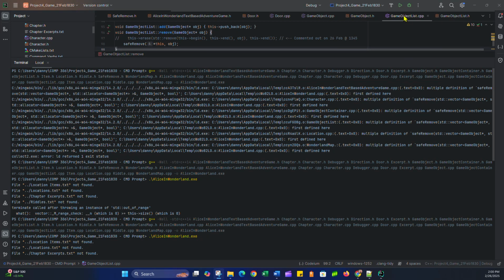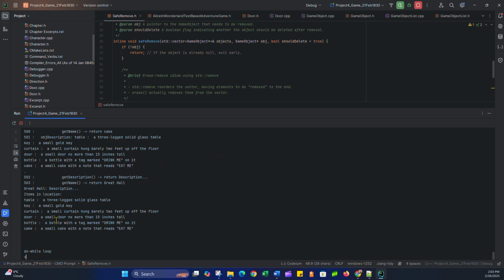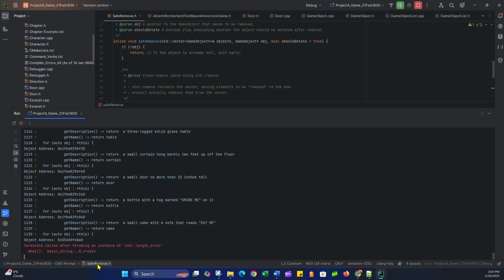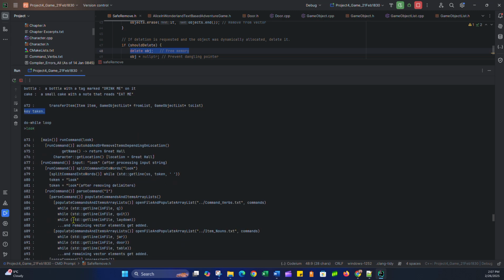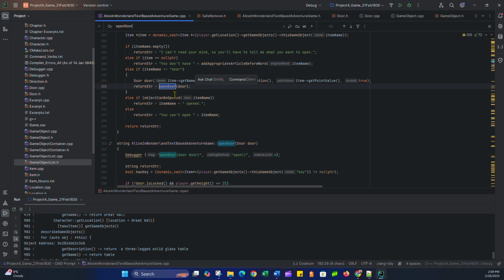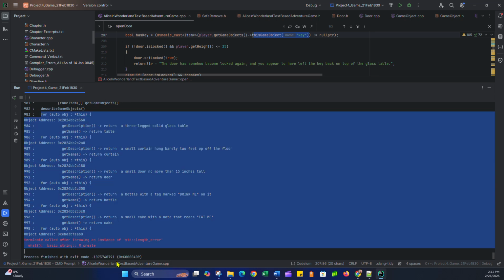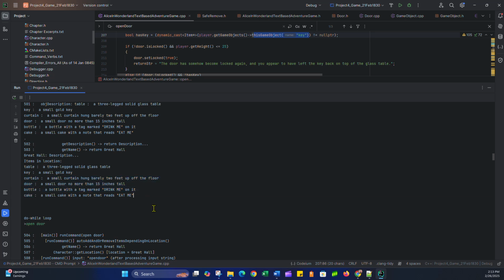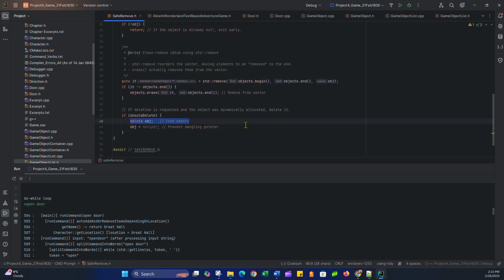COMP 306 - C++ for Programmers Final Project (Video 060)